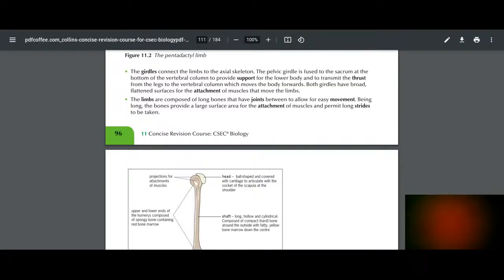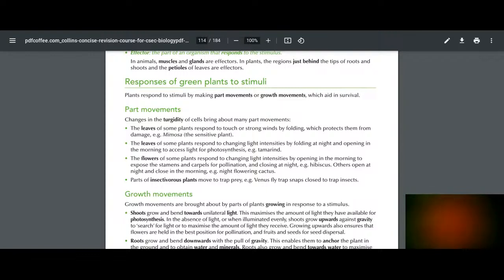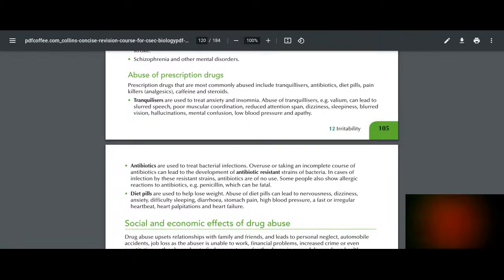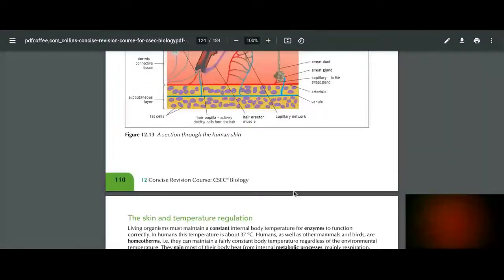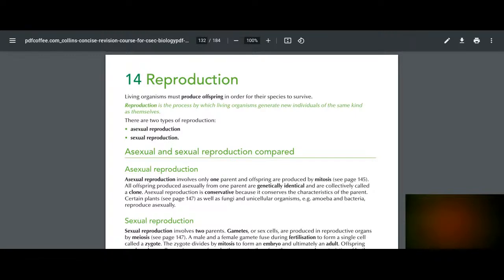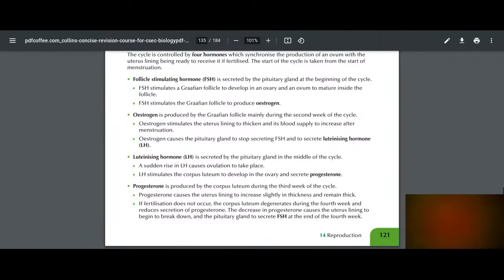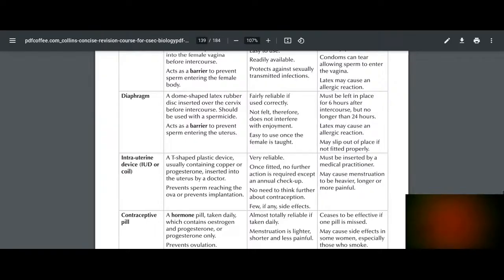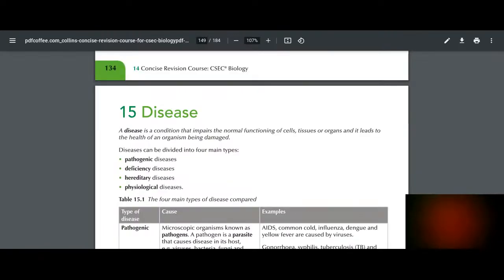L.T.S Biology CSEC Marathon